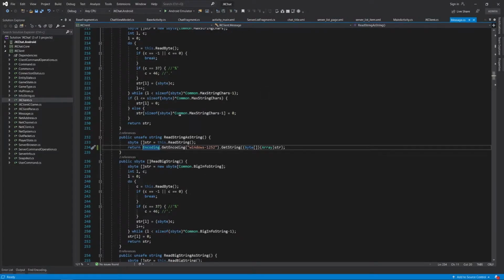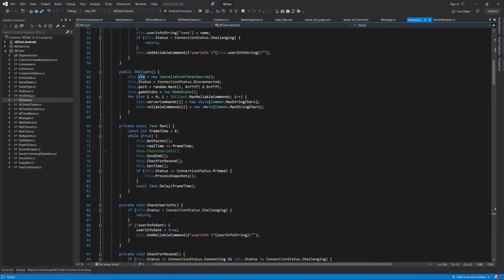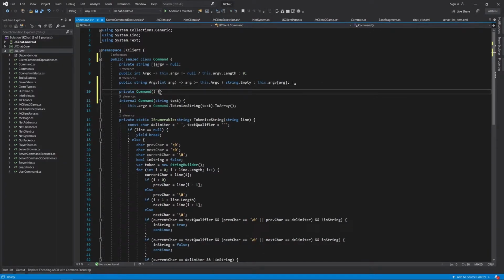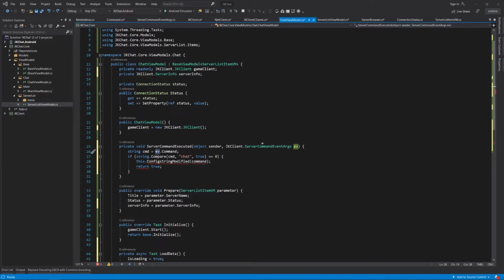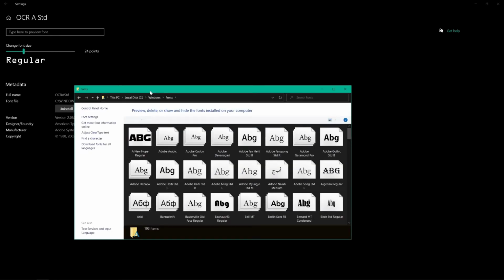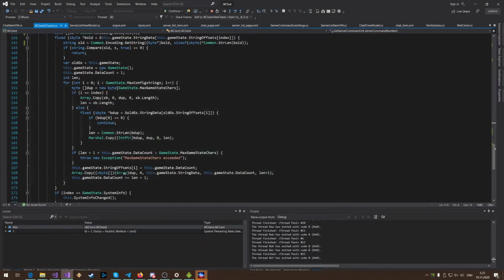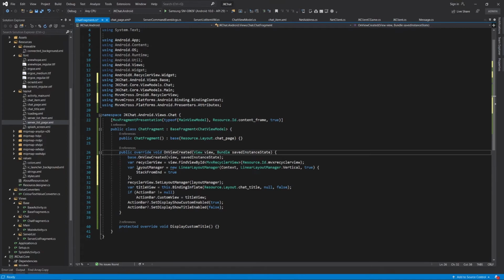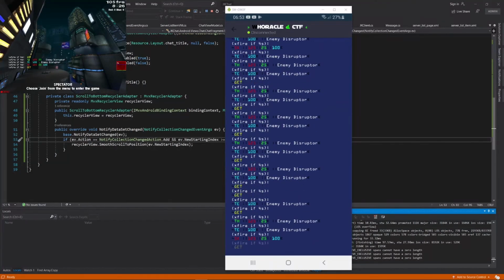[4] Making an app with Xamarin and MvvmCross: Remade and Enhanced Model Logic, Chat Page